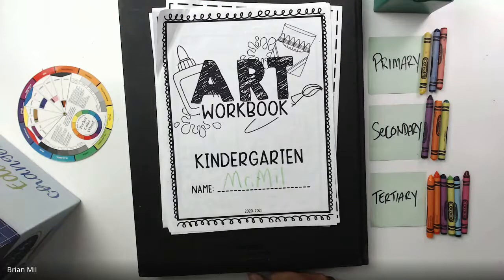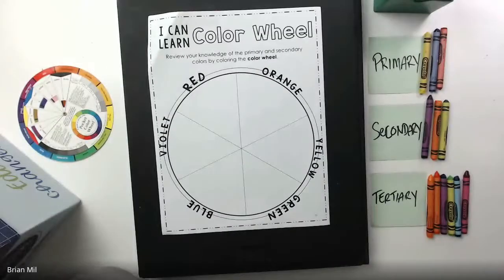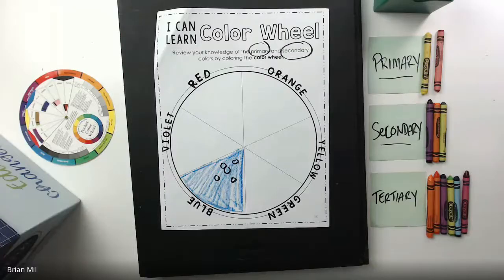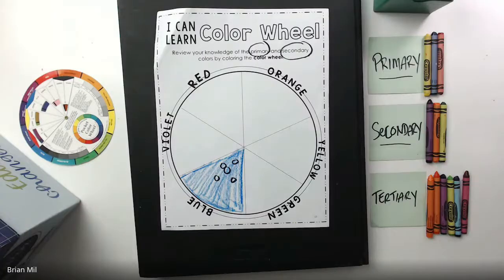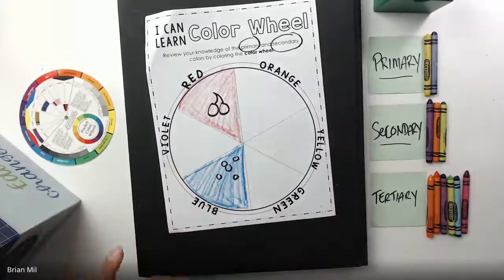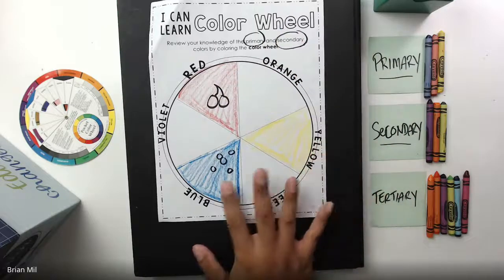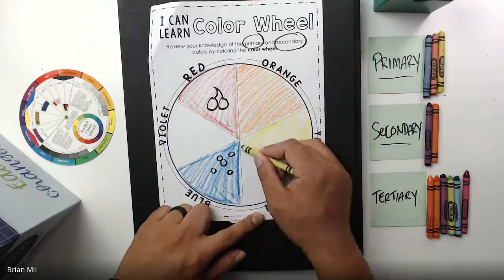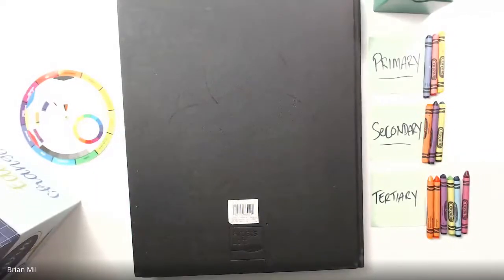Kindergarten Week 9 Recap: Homestead Elementary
This week, we finish the last page in our Art Workbook.